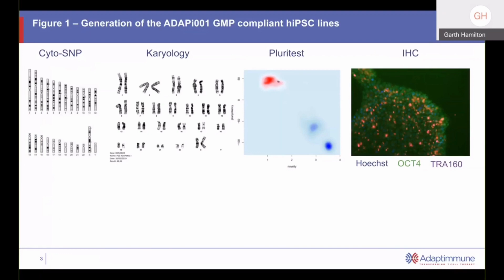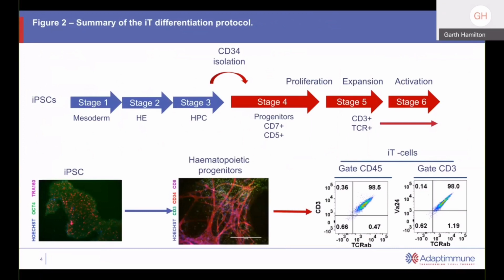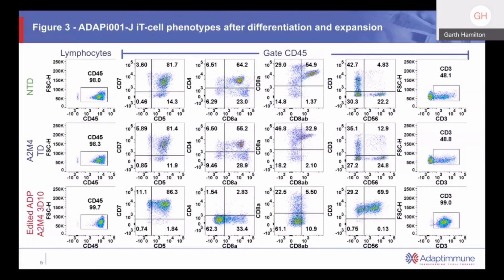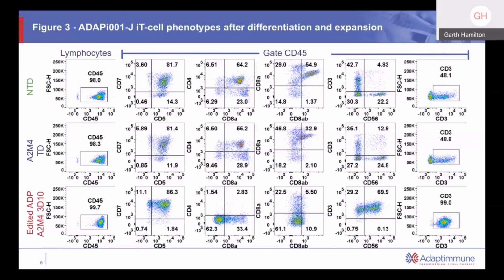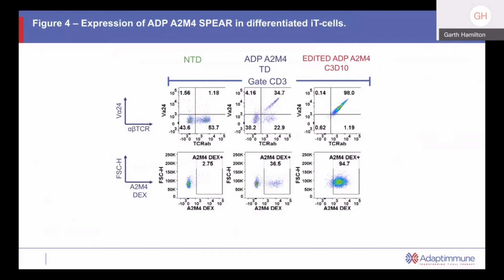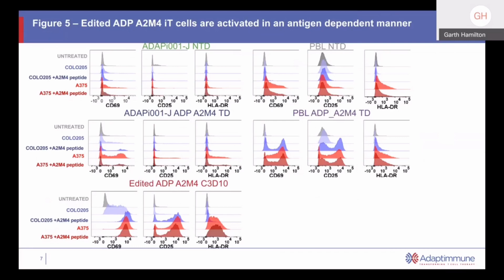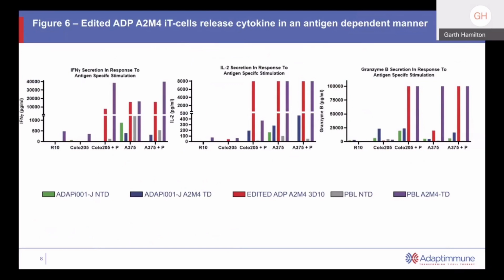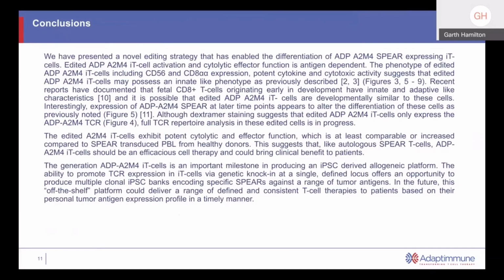SPEAR T-cells Derived from Stem Cells Kill Cancer Targets in vitro - data from ASGCT 2020